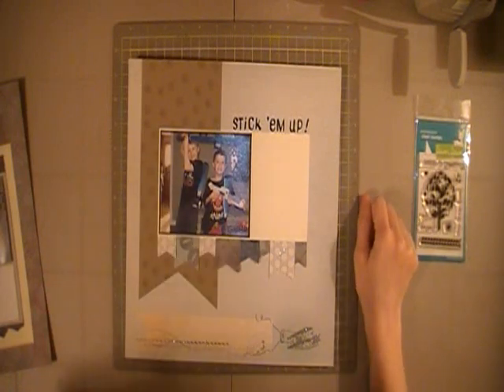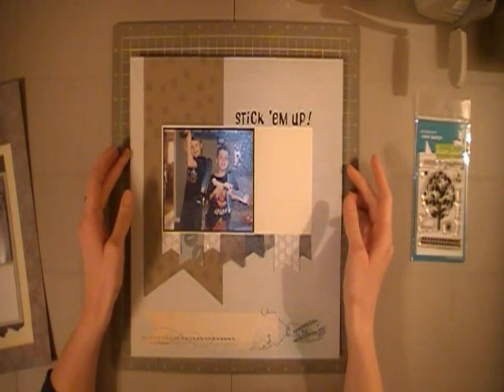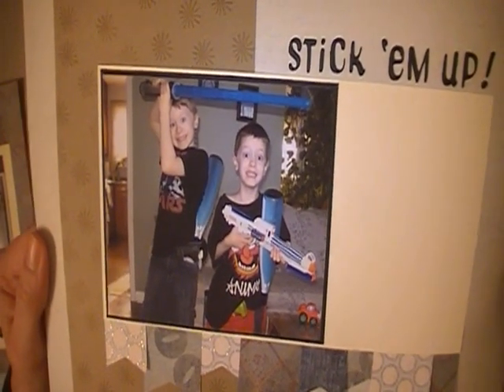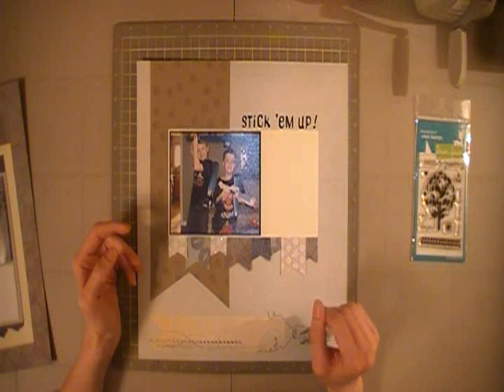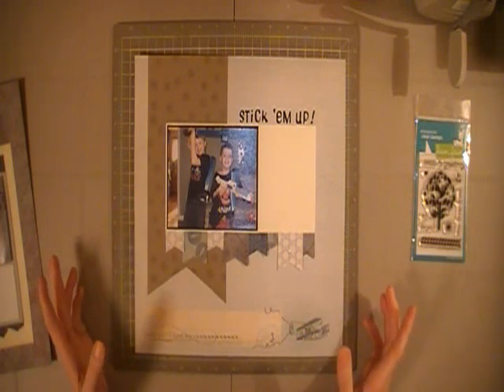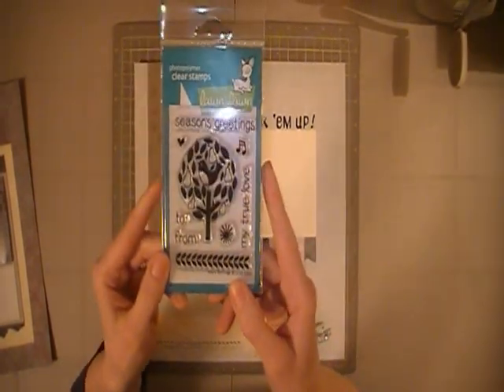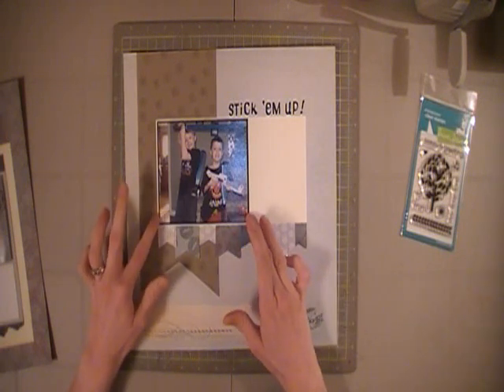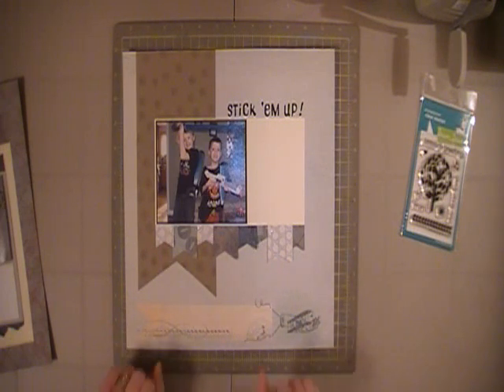A 12 by 12 Scrapbook Layout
A nice and simple scrapbook  LO I made of my two older boys.